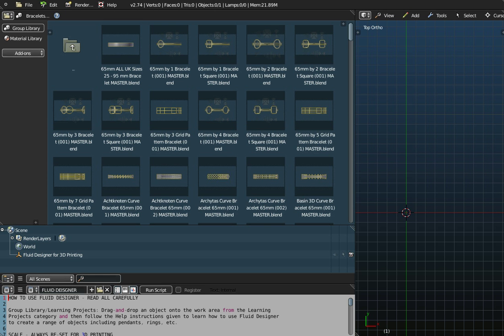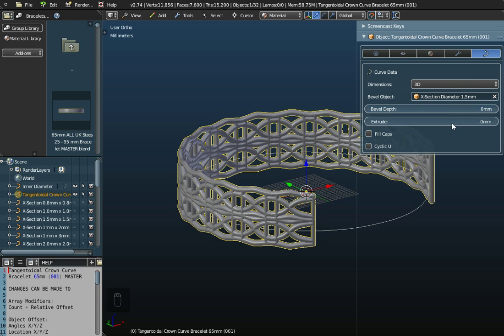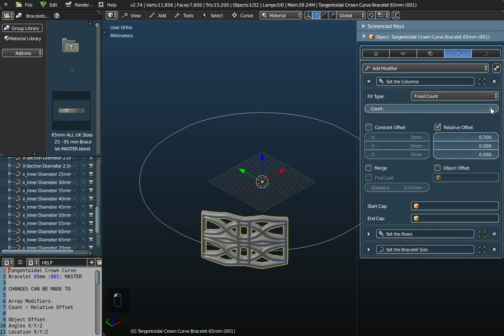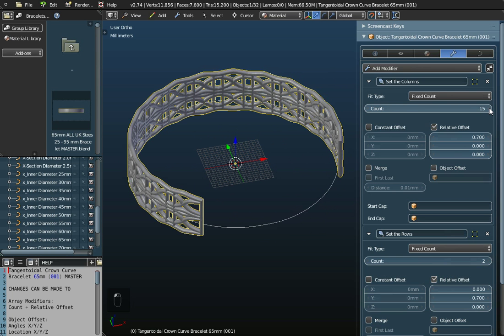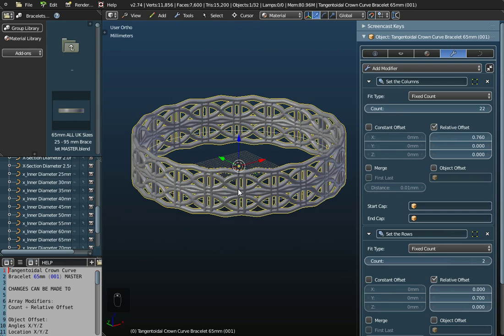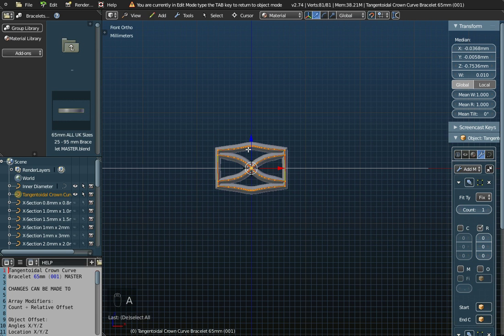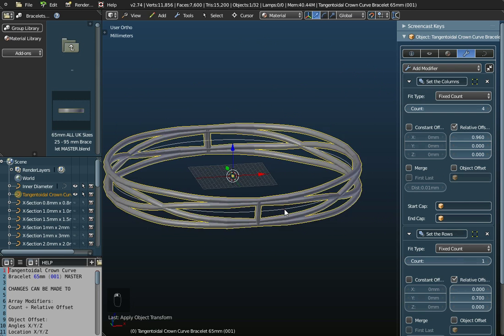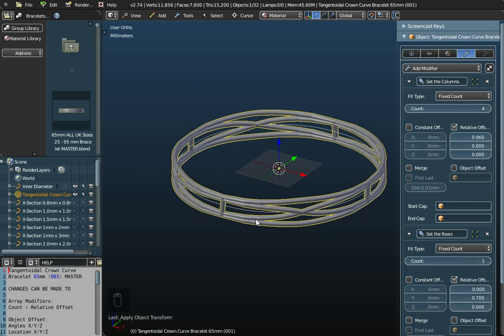05 PersonalisedPresents3D - Make Your Own Personalised Bracelet (Tangentoidal Crown Curve)